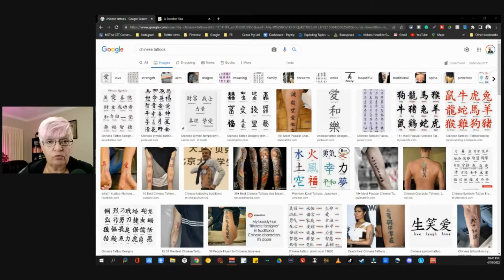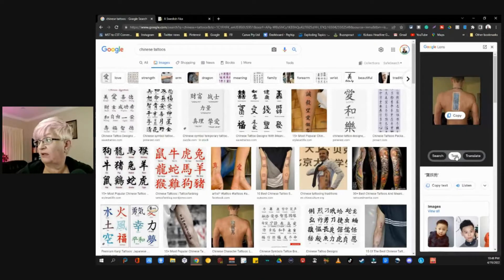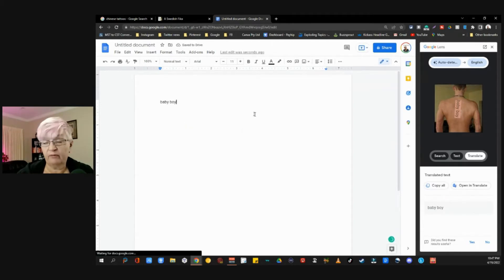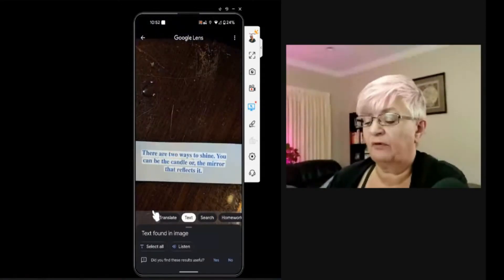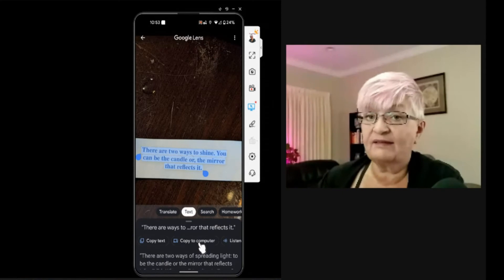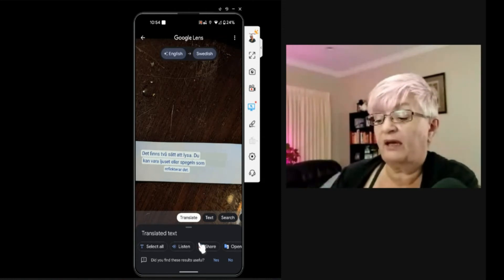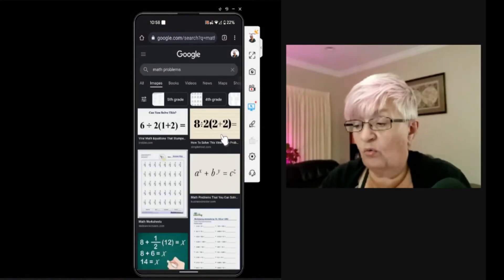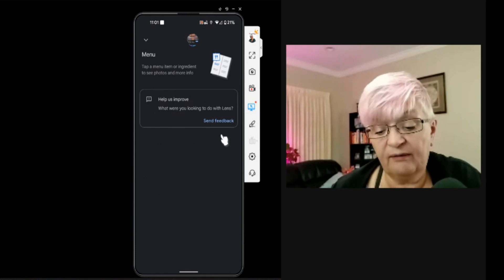Will Google Lens Change How We Search The Internet?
Google lens has improved since it first launched, and today I will show you how you can use it to do more than just search for images. Are you interested in how to work with Google Photos?
Google lens is much more than image search, you can use it to find, copy, and translate text in a photo. You can use it to get help with homework, and much more. Google lens has changed a lot of my search habits and I hope it will work for you too.

Looking for a podcast host of your own? Following this link to Buzzsprout gets you a $20 Amazon gift card if you sign up for a paid plan, and helps me out cover the cost of my hosting as well.